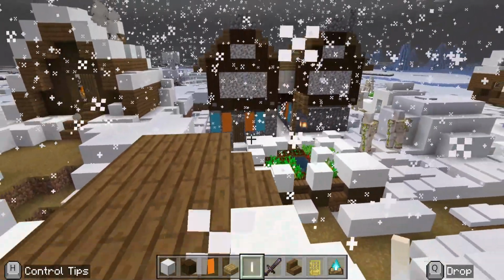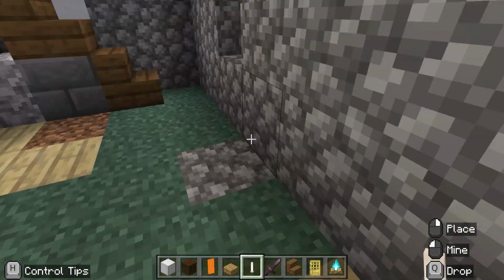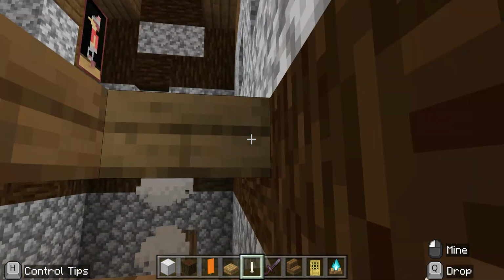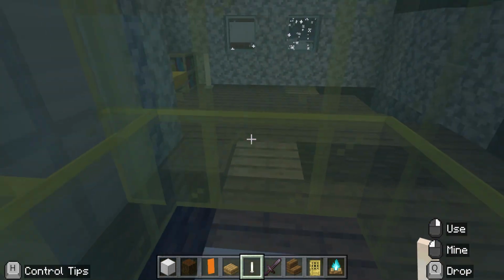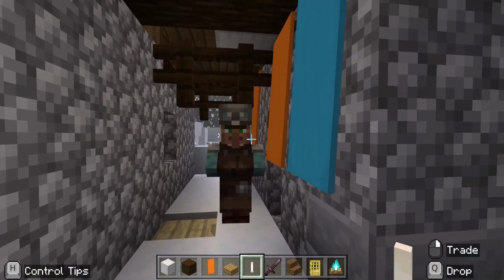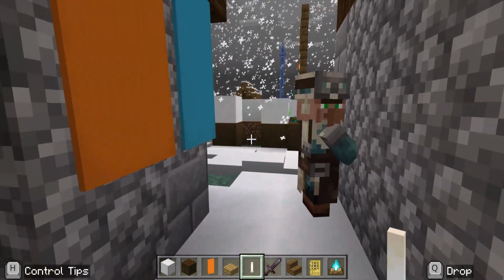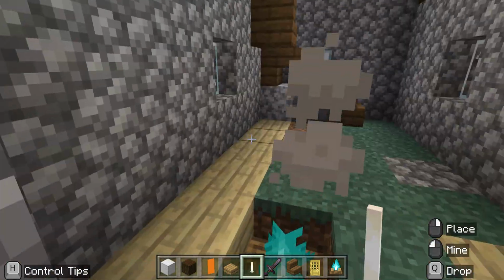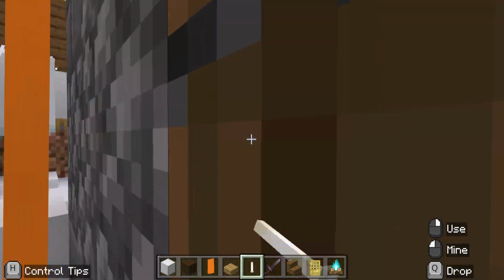Doublehouse in the snow!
Check out this two-story double house connected by a skybridge with spacious bedroom and cozy shower and tub!